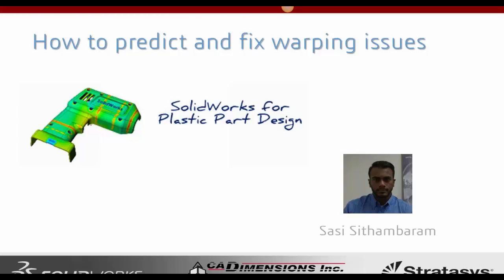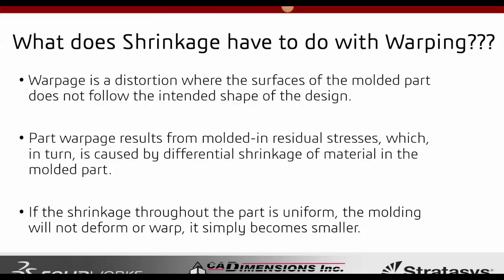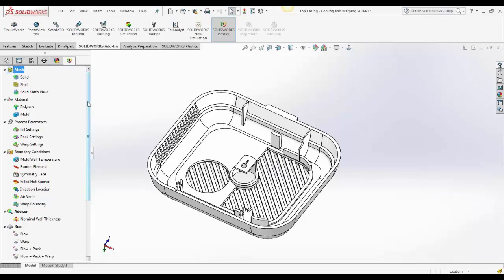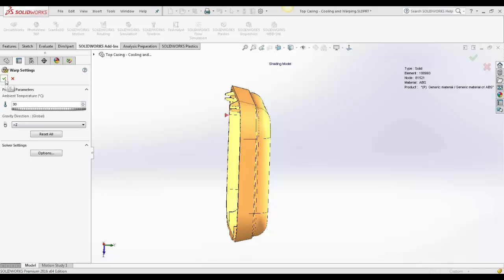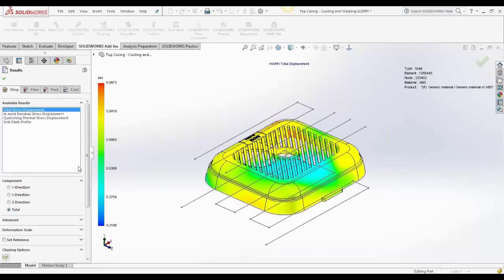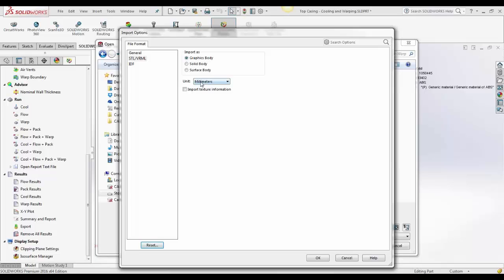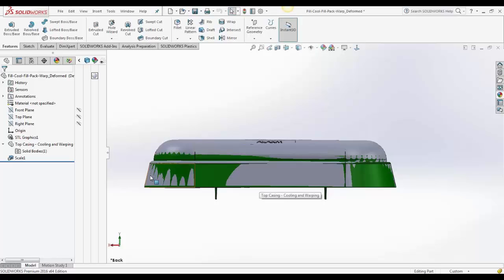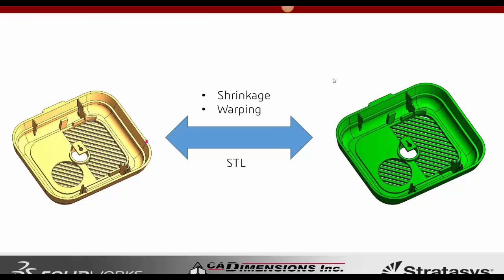How to Identify (and fix) Plastic Part Warping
Warping is one of those deformations that happen very often in injection molding and can be easily relatable. During this recorded webinar, we learn how to identify and fix plastic part warping with SOLIDWORKS Plastics.